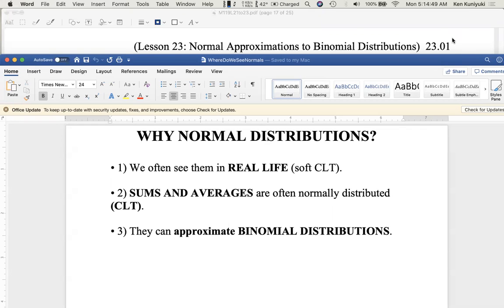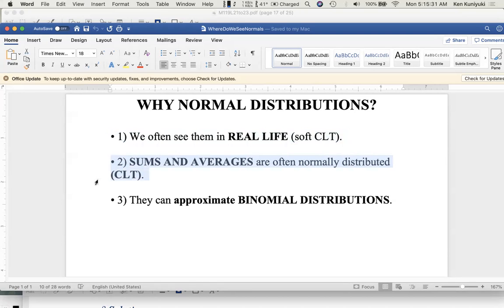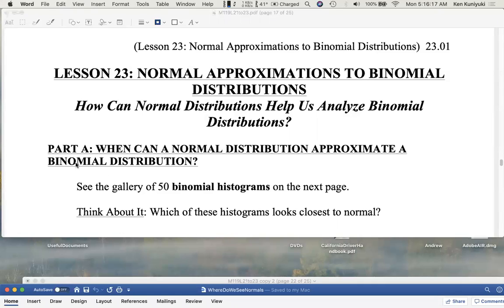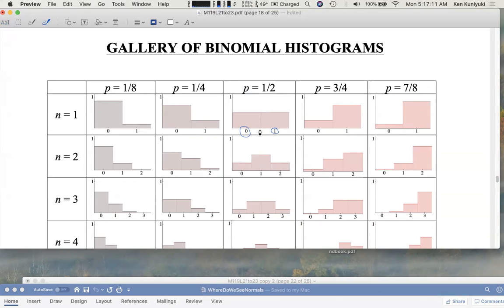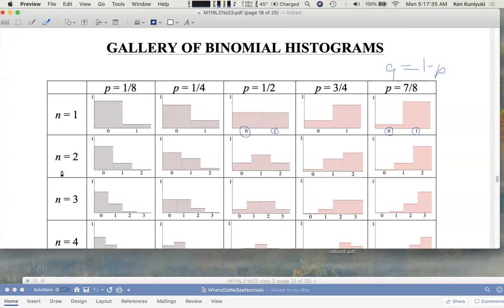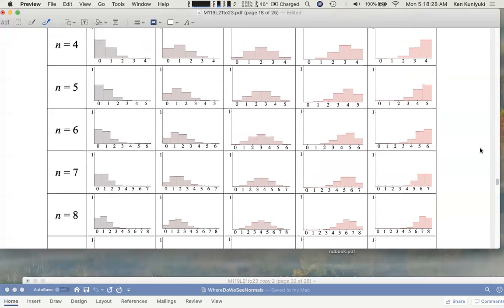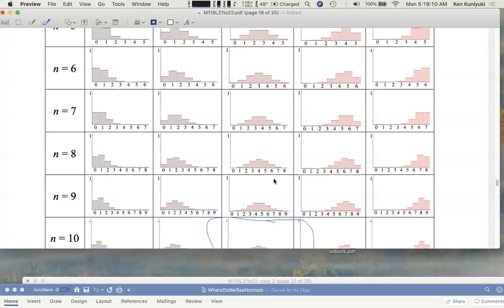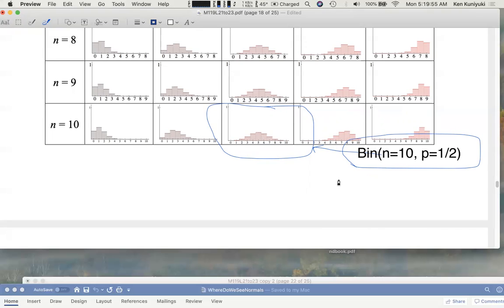Math 119, Day 16, Part 3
Lesson 23: Normal Approximations to Binomial Distributions: Motivation, Gallery of Binomials.
CORRECTION ON "SOFT CLT": 0:36: It's the idea that if you have a variable that is affected by many different inputs, it's often normally (not just randomly) distributed.
CORRECTION: 5:01: of these 50 (not 40).